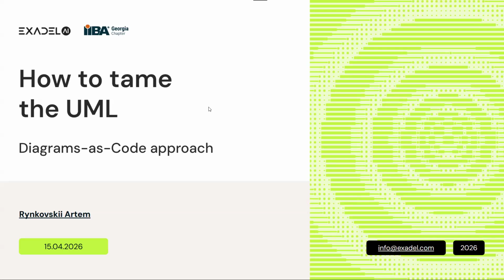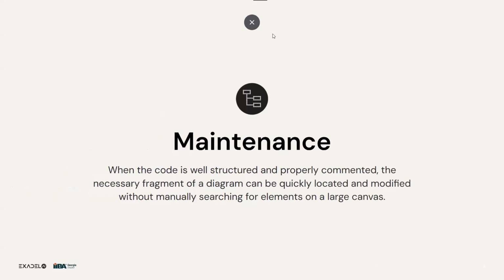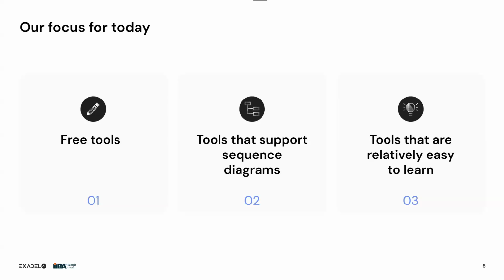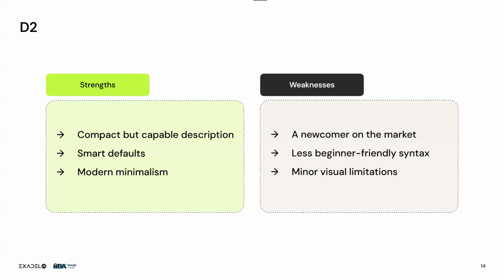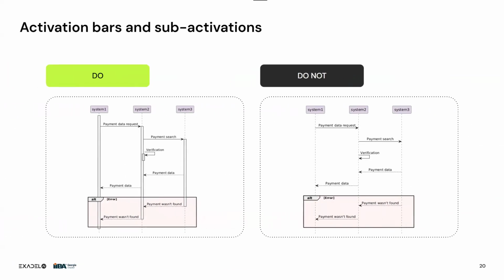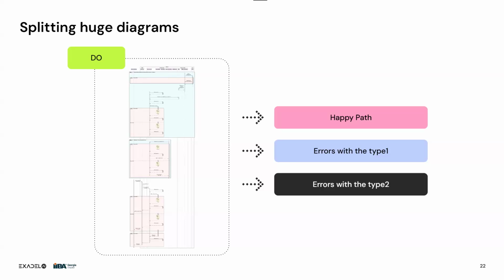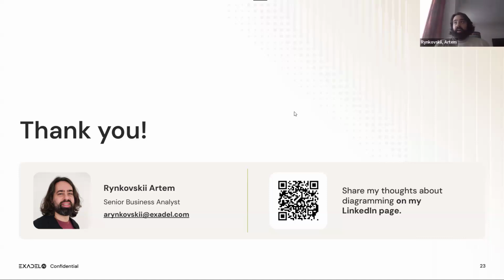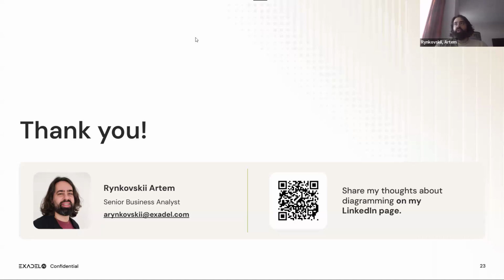#5 How to tame the UML: Diagrams-as-Code approach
This session explores the Diagrams-as-Code approach and how it can simplify working with UML diagrams.

The speaker discusses the benefits of creating diagrams through code, introduces popular tools such as Mermaid, PlantUML, and D2, and shares practical recommendations and best practices.

🤝 Organized in collaboration between IIBA Georgia Chapter and Exadel Georgia.